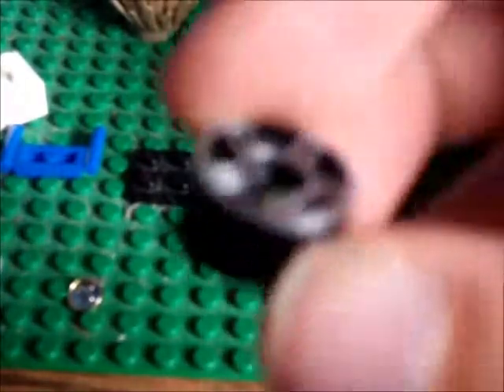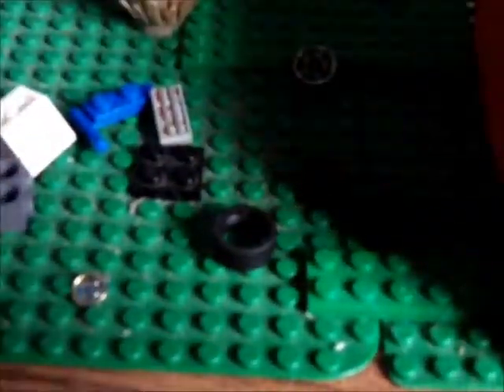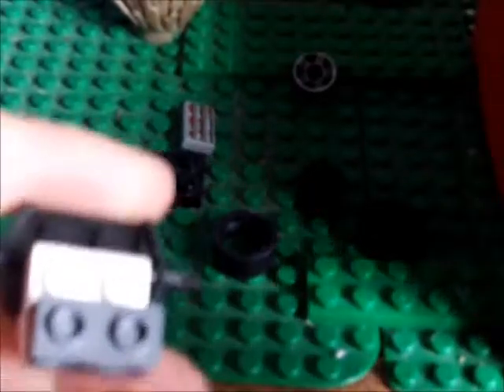How to Make a Lego Segway